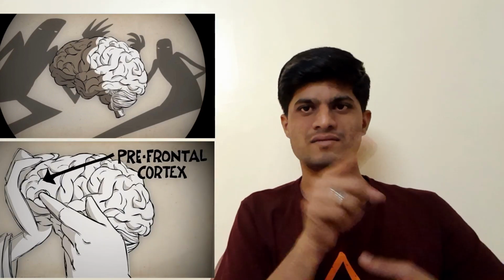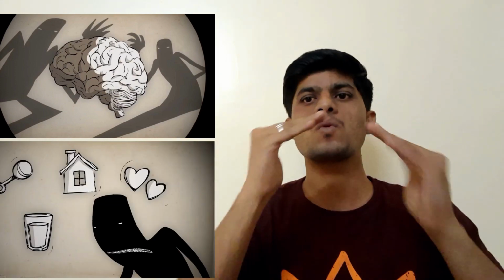Black Addiction ( India sign Language)